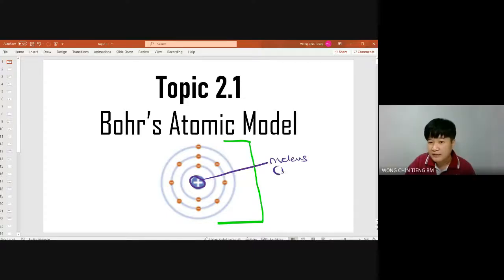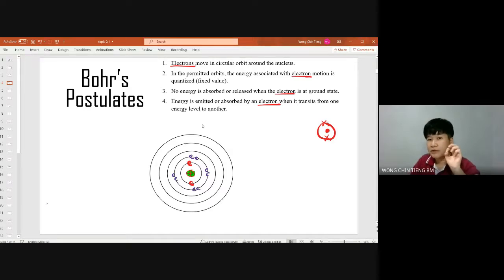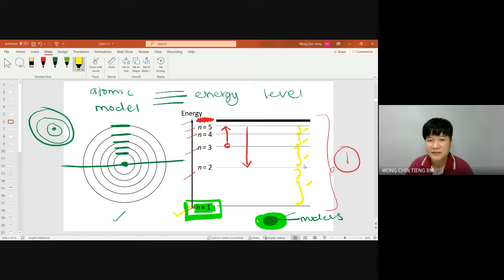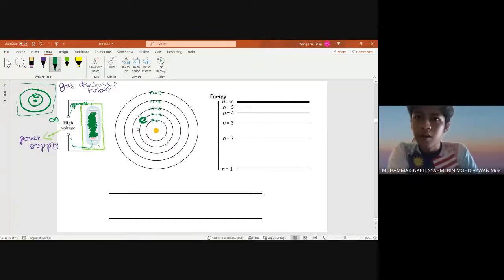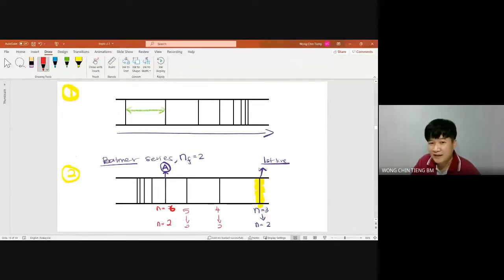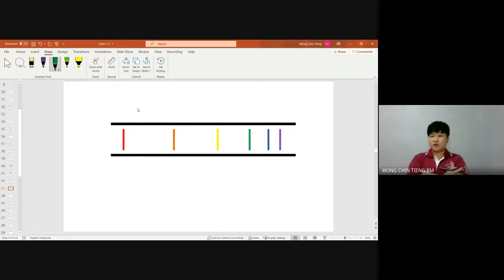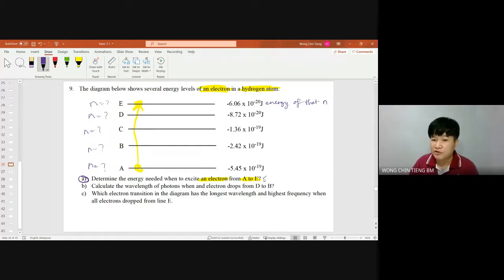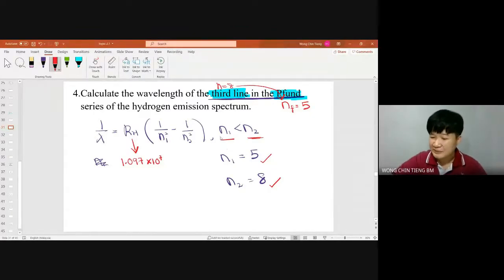H4T03 - Topic 2.1 (Part 1): Bohr's Atomic Model